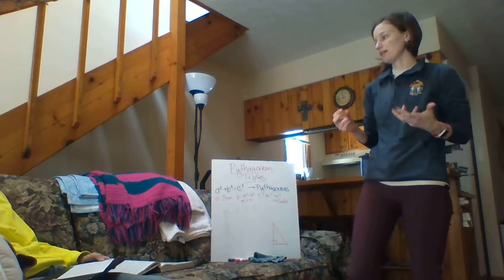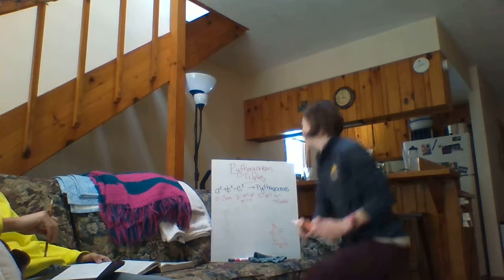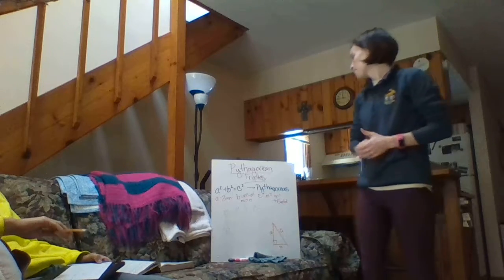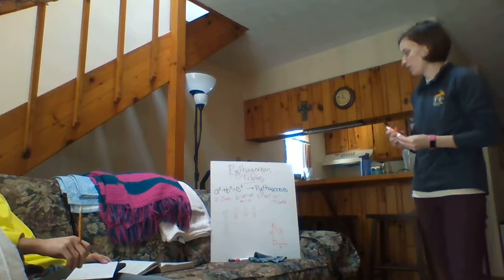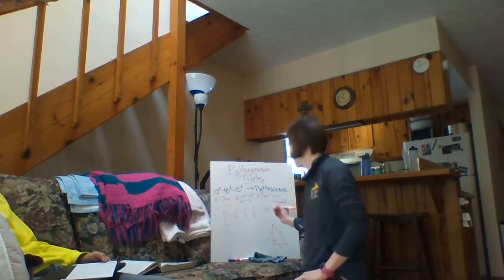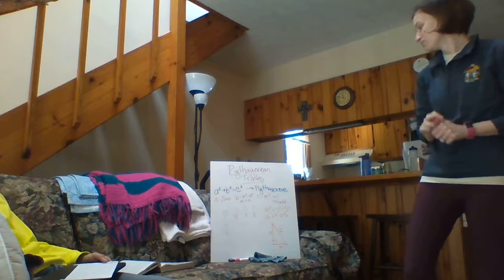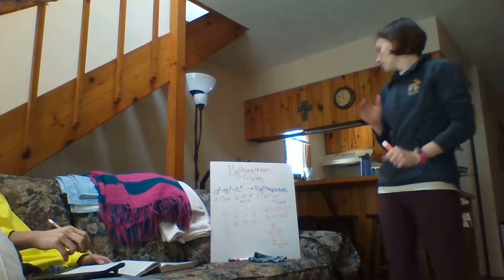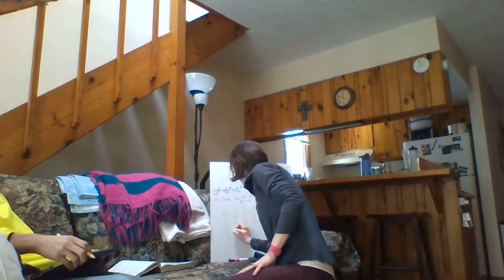History of Math